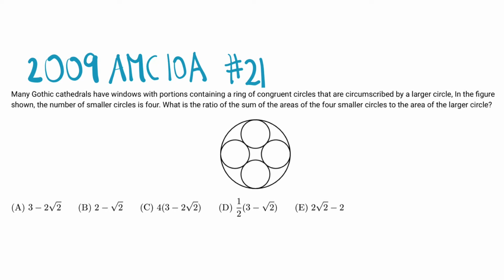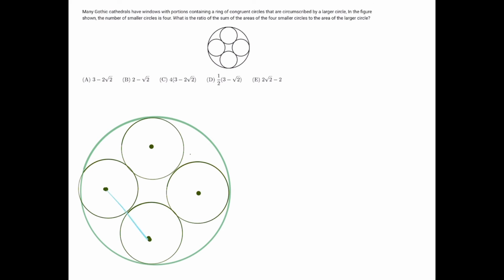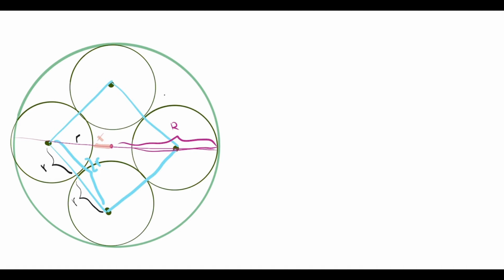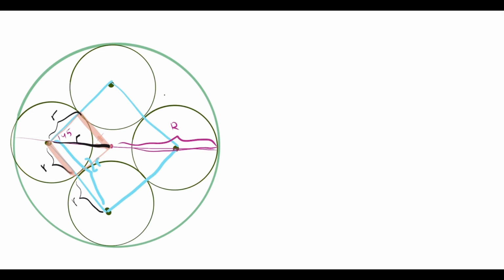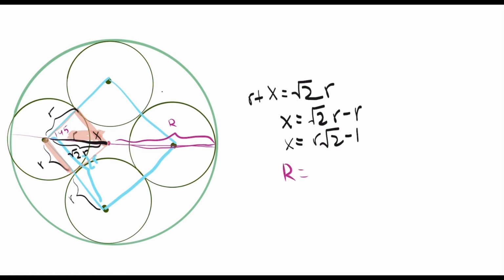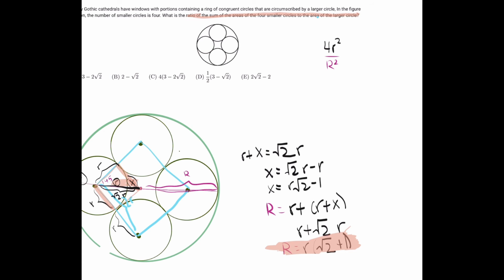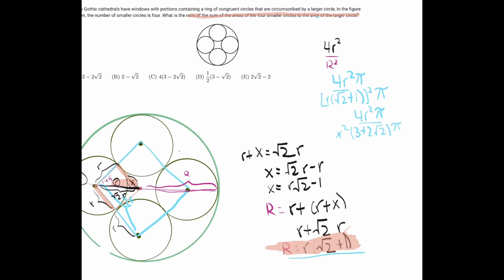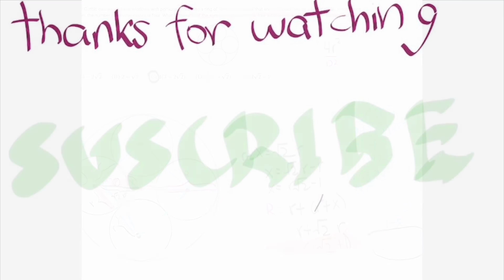2009 AMC10A#21 EXPLANATION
Today we will be looking at the AMC 10A #21 from the year 2009, and understanding how to work with circumscribed circles.